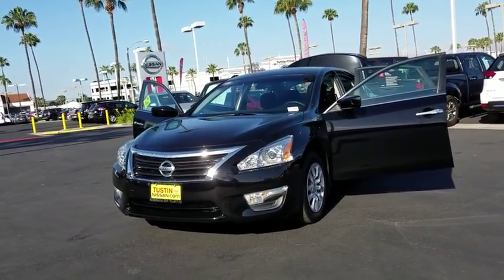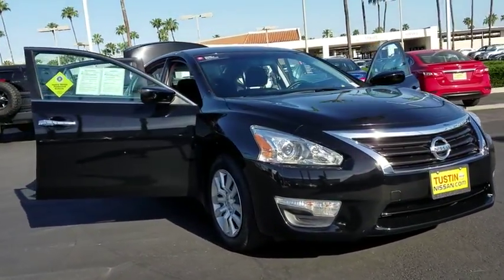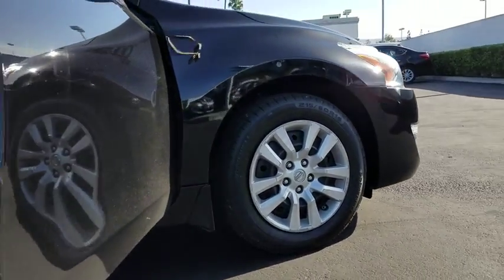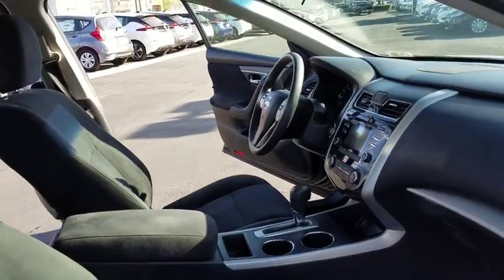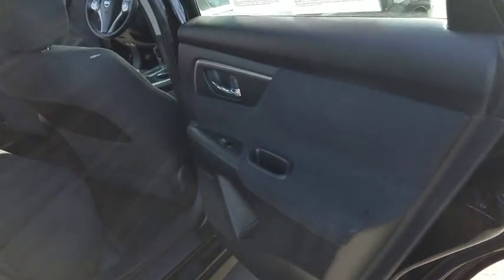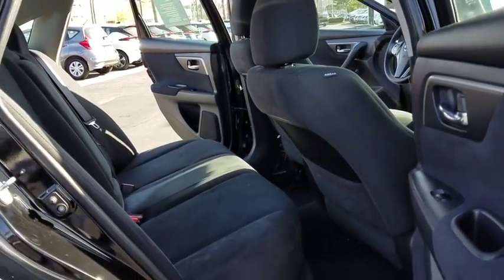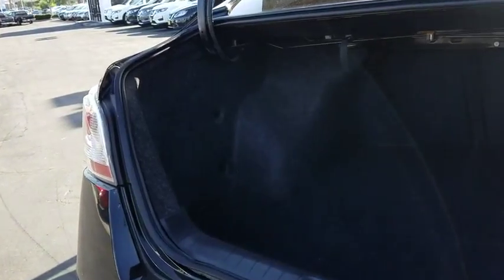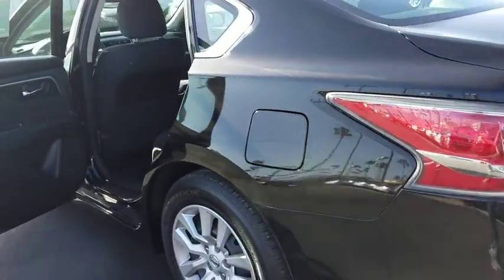2015 Nissan Altima Santa Ana, Orange, Tustin, Yorba Linda, Irvine, CA 180169A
Super Black Used 2015 Nissan Altima available in Santa Ana, California at Nissan of Tustin. Servicing the Orange, Tustin, Yorba Linda, Irvine, CA area.
2015 Nissan Altima 2.5 S - Stock#: 180169A - VIN#: 1N4AL3AP0FN306626

NISSAN CERTIFIED PRE-OWNED !!!Recent Arrival! CARFAX One-Owner. Black 2015 Nissan Altima 2.5 S FWD CVT with Xtronic 2.5L I4 DOHC 16V CVT with Xtronic.Odometer is 14934 miles below market average! 38/27 Highway/City MPGNissan Certified Pre-Owned Details:* Roadside Assistance* Includes Car Rental and Trip Interruption Reimbursement* Transferable Warranty (between private parties)* Vehicle History* Warranty Deductible: $50* Powertrain Limited Warranty: 84 Month/100,000 Mile (whichever comes first) from original in-service date* 167 Point InspectionPrice includes $450 NMAC CPO Customer Captive Cash* / O.A.C Must qualify to finance through NMAC / *NMAC CPO Customer Captive Cash is in lieu of special APR and expires 04/30/2018.Awards:* 2015 KBB.com 10 Best Sedans Under $25,000 * 2015 KBB.com 10 Best UberX CandidatesReviews:* Impressive acceleration and fuel economy with either engine; strong crash test scores; satisfying ride and handling balance; capable and user-friendly electronics; above-average cabin quality. Source: Edmunds